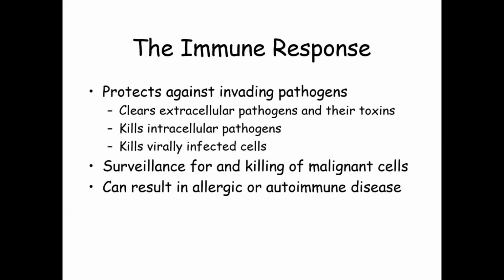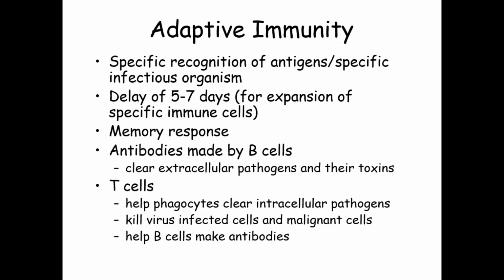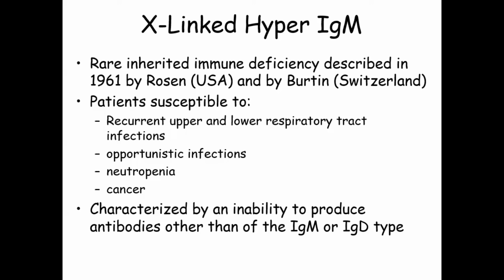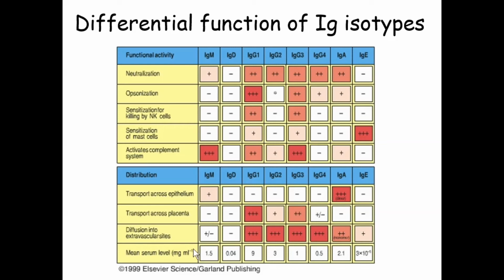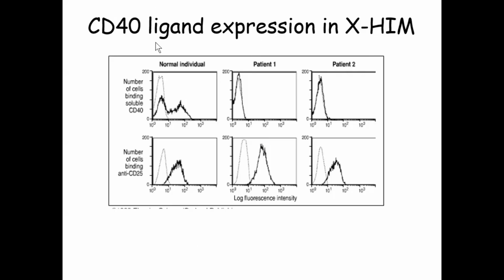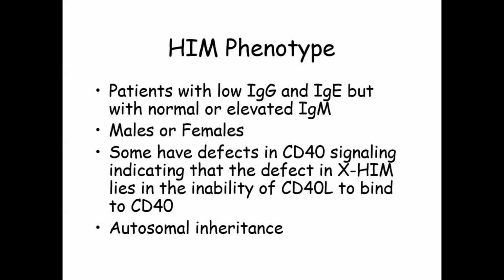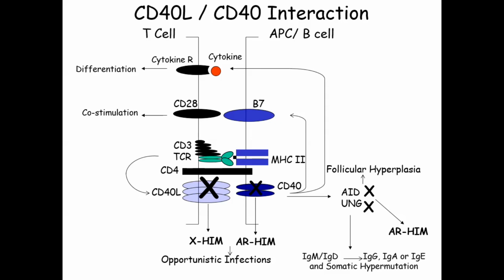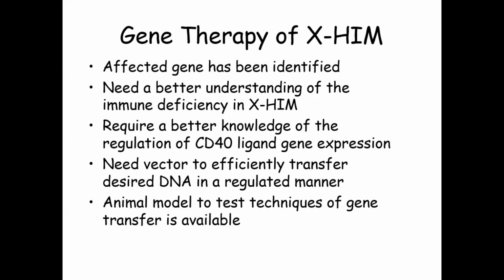Hyper IgM Syndrome (HIGM)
IDF 2015 National Conference session, "Hyper IgM Syndrome (HIGM)" was presented by Dr. Ramsay Fuleihan, MD on June 26, 2015.